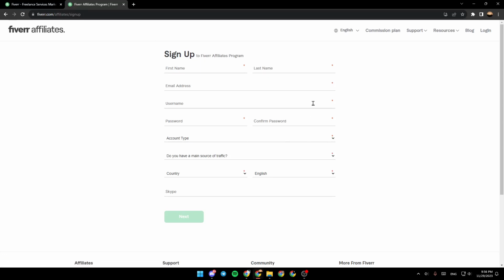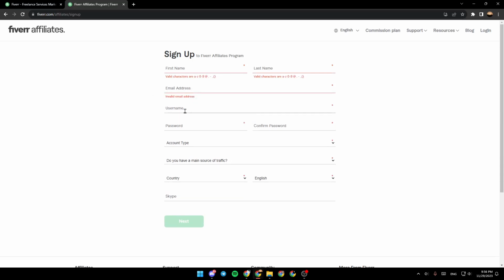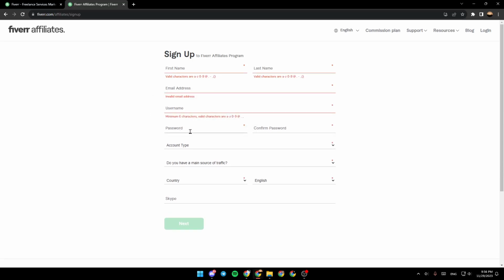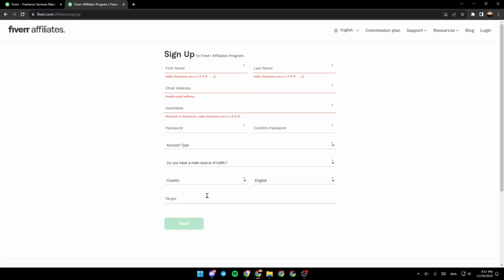How To Join Fiverr Affiliate Program Tutorial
Today we talk about join fiverr affiliate program,fiverr affiliate program,affiliate marketing,fiverr affiliate marketing,how to join fiverr affiliate program